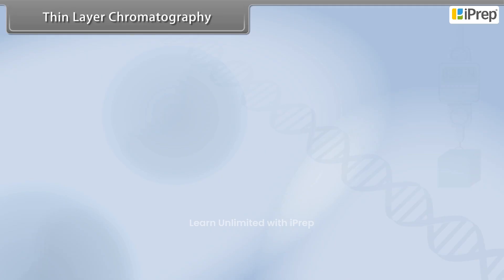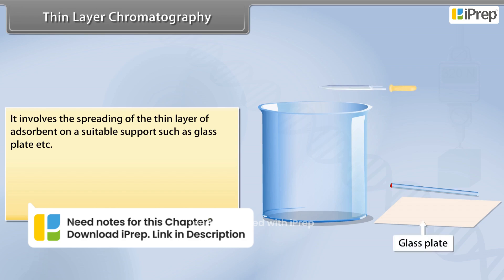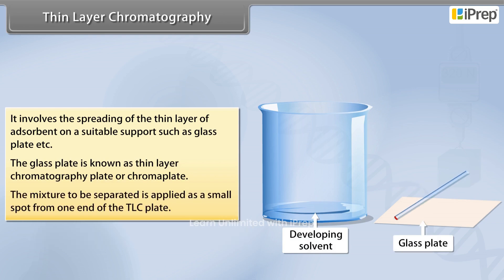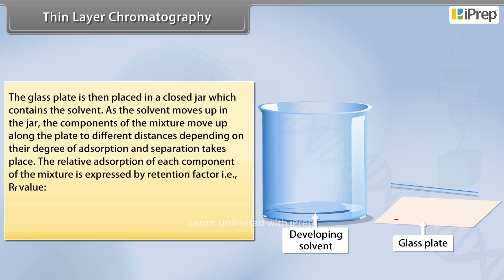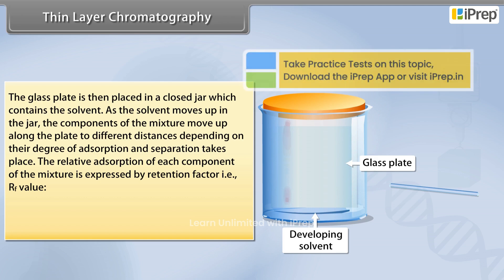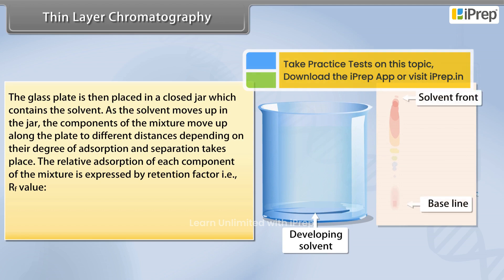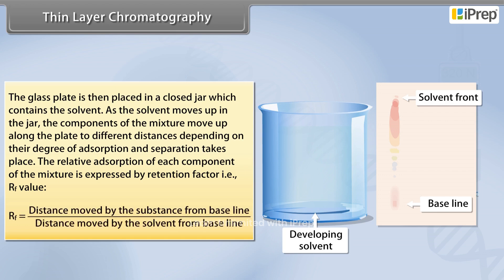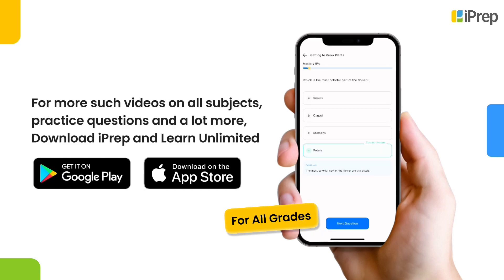Thin Layer Chromatography | Organic Chemistry | Class 11th | iPrep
In this video, we delve into the topic of thin layer chromatography as part of Chapter 12 – Organic Chemistry for Class 11 Chemistry. Thin layer chromatography is a vital technique used in organic chemistry to separate and identify compounds. Here, we simplify the concept, offering a clear, step-by-step explanation of thin layer chromatography and its applications in chemistry. Through engaging visuals and thin layer chromatography animation, this video helps students understand the fundamentals and see how this technique operates in real-world scenarios. By the end of the video, viewers will have a solid grasp of this essential topic in organic chemistry and how it aids in the qualitative analysis of organic compounds.

This video is just one in a series covering organic chemistry class 11. If you're looking for a deeper understanding of organic chemistry basic concepts, or need further clarification on organic chemistry basic and techniques like thin layer chromatography explained, we have individual videos on each topic from this chapter. We've also organized these videos into a comprehensive playlist for Chapter 12, making it easy for Class 11 students to access and review all topics at their own pace. For more resources covering all subjects, download the iPrep App Now!

iPrep offers rich and comprehensive learning content for Nursery to 12th including:
- Chapter-Wise Assessments
- Syllabus Books
- Notes
- Simulations
- Co-curricular Courses
- Career Orientation